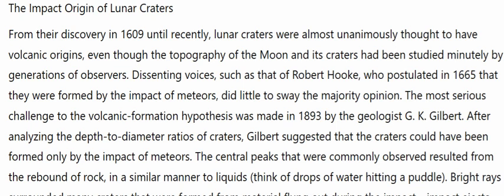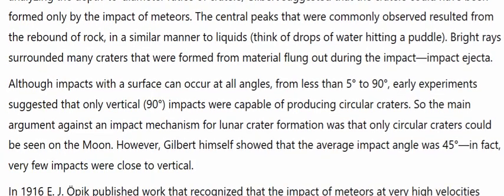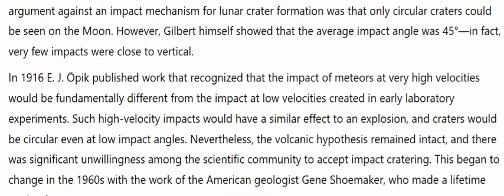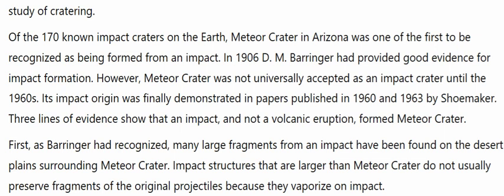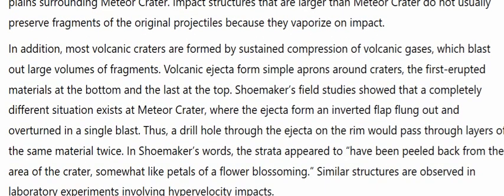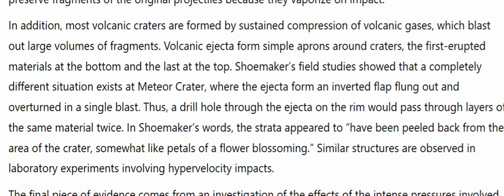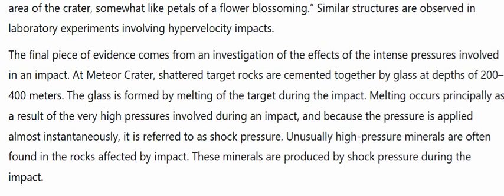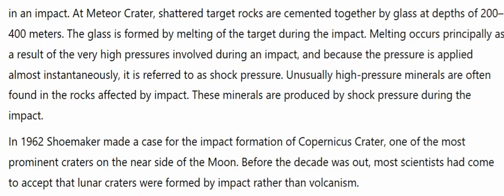The Impact Origin of Lunar Craters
أصل الفوهات القمرية نتيجة الاصطدام

منذ اكتشافها في عام 1609 وحتى وقت قريب، كان هناك اعتقاد شبه جماعي بأن الفوهات القمرية لها أصول بركانية، على الرغم من أن تضاريس القمر وفوهاته كانت محل دراسة دقيقة من قبل أجيال من المراقبين. ولم تنجح الأصوات المعارضة، مثل صوت روبرت هوك، الذي افترض في عام 1665 أن الفوهات القمرية تشكلت نتيجة لاصطدام النيازك، في التأثير على رأي الأغلبية. وكان التحدي الأكثر خطورة لفرضية تكوين البراكين قد طرحه الجيولوجي جي. كيه. جيلبرت في عام 1893. فبعد تحليل نسب عمق الفوهات إلى قطرها، اقترح جيلبرت أن الفوهات القمرية ربما تكون قد تشكلت نتيجة لاصطدام النيازك فقط. وكانت القمم المركزية التي لوحظت بشكل شائع ناتجة عن ارتداد الصخور، على نحو مماثل للسوائل (فكر في قطرات الماء التي تصطدم ببركة). كانت الأشعة الساطعة تحيط بالعديد من الحفر التي تشكلت من المواد التي تم قذفها أثناء الاصطدام - المقذوفات الناتجة عن الاصطدام.

على الرغم من أن الاصطدامات مع السطح يمكن أن تحدث في جميع الزوايا، من أقل من 5 درجات إلى 90 درجة، إلا أن التجارب المبكرة اقترحت أن الاصطدامات الرأسية (90 درجة) فقط هي القادرة على إنتاج حفر دائرية. لذا كانت الحجة الرئيسية ضد آلية الاصطدام لتكوين الحفر القمرية هي أنه يمكن رؤية الحفر الدائرية فقط على القمر. ومع ذلك، أظهر جيلبرت نفسه أن متوسط ​​زاوية الاصطدام كانت 45 درجة - في الواقع، كان عدد قليل جدًا من الاصطدامات قريبًا من العمودي.

في عام 1916، نشر إي. جيه. أوبيك عملاً اعترف بأن تأثير النيازك بسرعات عالية جدًا سيكون مختلفًا تمامًا عن الاصطدام بسرعات منخفضة تم إنشاؤه في التجارب المعملية المبكرة. سيكون لمثل هذه الاصطدامات عالية السرعة تأثير مماثل للانفجار، وستكون الحفر دائرية حتى عند زوايا الاصطدام المنخفضة. ومع ذلك، ظلت فرضية البركان سليمة، وكان هناك عدم رغبة كبيرة بين المجتمع العلمي في قبول الفوهات الناتجة عن الاصطدام. بدأ هذا يتغير في الستينيات مع عمل الجيولوجي الأمريكي جين شوماكر، الذي أجرى دراسة مدى حياته عن الفوهات.

من بين 170 حفرة صدمية معروفة على الأرض، كانت حفرة النيزك في أريزونا واحدة من أولى الفوهات التي تم الاعتراف بأنها تشكلت من اصطدام. في عام 1906 قدم دي إم بارينجر أدلة جيدة على تشكل الاصطدام. ومع ذلك، لم يتم قبول حفرة النيزك عالميًا باعتبارها حفرة صدمية حتى ستينيات القرن العشرين. وأخيرًا تم إثبات أصل الاصطدام في أوراق بحثية نُشرت في عامي 1960 و1963 بواسطة شوماكر. تُظهر ثلاثة خطوط من الأدلة أن الاصطدام، وليس الثوران البركاني، هو الذي شكل حفرة النيزك.

أولاً، كما اعترف بارينجر، تم العثور على العديد من الشظايا الكبيرة من الاصطدام في السهول الصحراوية المحيطة بفوهة النيزك. إن الهياكل الناتجة عن الاصطدام والتي تكون أكبر من فوهة النيزك لا تحافظ عادة على شظايا المقذوفات الأصلية لأنها تتبخر عند الاصطدام.

بالإضافة إلى ذلك، تتشكل معظم الفوهات البركانية نتيجة للضغط المستمر للغازات البركانية، والتي تنفث كميات كبيرة من الشظايا. وتشكل المقذوفات البركانية حواجز بسيطة حول الفوهات، حيث تكون المواد التي ثارت أولاً في القاع والمواد التي ثارت أخيراً في الأعلى. وقد أظهرت الدراسات الميدانية التي أجراها شوميكر أن هناك وضعاً مختلفاً تماماً في فوهة النيزك، حيث تشكل المقذوفات رفرفاً مقلوباً يقذف للخارج وينقلب في انفجار واحد. وبالتالي، فإن ثقب الحفر الذي يمر عبر المقذوفات على الحافة سوف يمر عبر طبقات من نفس المادة مرتين. وعلى حد تعبير شوميكر، يبدو أن الطبقات "انفصلت عن منطقة الفوهة، مثل بتلات الزهرة المتفتحة". وقد لوحظت هياكل مماثلة في التجارب المعملية التي تنطوي على اصطدامات فائقة السرعة.

يأتي الدليل الأخير من التحقيق في تأثيرات الضغوط الشديدة التي تنطوي عليها عملية الاصطدام. في فوهة النيزك، تلتصق الصخور المستهدفة المحطمة معًا بالزجاج على أعماق تتراوح بين 200 و400 متر. يتكون الزجاج عن طريق ذوبان الهدف أثناء الاصطدام. يحدث الذوبان بشكل أساسي نتيجة للضغوط العالية جدًا التي تنطوي عليها عملية الاصطدام، ولأن الضغط يتم تطبيقه بشكل فوري تقريبًا، يشار إليه باسم ضغط الصدمة. غالبًا ما توجد معادن ذات ضغط مرتفع بشكل غير عادي في الصخور المتأثرة بالاصطدام. تنتج هذه المعادن عن ضغط الصدمة أثناء الاصطدام.

في عام 1962، قدم شوماكر حجة لتكوين فوهة كوبرنيكوس، وهي واحدة من أبرز الفوهات على الجانب القريب من القمر. قبل نهاية العقد، كان معظم العلماء قد قبلوا أن الفوهات القمرية تشكلت عن طريق الاصطدام وليس النشاط البركاني.
1. **Lunar Craters** - فوهات القمر: حفر على سطح القمر.
2. **Volcanic Origins** - الأصول البركانية: تشكُّل الفوهات بسبب براكين.
3. **Impact Hypothesis** - فرضية الاصطدام: الفوهات ناتجة عن اصطدام أجسام.
4. **Depth-to-Diameter Ratio** - نسبة العمق للقطر: قياس شكل الفوهة.
5. **Central Peaks** - القمم المركزية: تلال في وسط الفوهة.
6. **Impact Ejecta** - المواد المنطلقة: مواد تُقذف خارج الفوهة.
7. **Vertical Impact** - الاصطدام العمودي: زاوية 90 درجة مع السطح.
8. **Circular Craters** - الفوهات الدائرية: فوهات ذات شكل دائري.
9. **High-Velocity Impacts** - الاصطدامات السريعة: تصادمات بسرعات عالية.
10. **Explosion Effect** - تأثير الانفجار: انفجار يحدث عند الاصطدام.
11. **Meteor Crater** - فوهة المذنب: فوهة في أريزونا.
12. **Shock Pressure** - الضغط الصدمي: ضغط عالٍ فور الاصطدام.
13. **Hypervelocity Impacts** - الاصطدامات فوق السرعة: تصادمات بسرعات هائلة.
14. **Inverted Flap** - الغطاء المقلوب: طبقات مقلوبة نتيجة الاصطدام.
15. **Shocked Minerals** - المعادن المصدومة: معادن تتشكل تحت ضغط عالٍ.